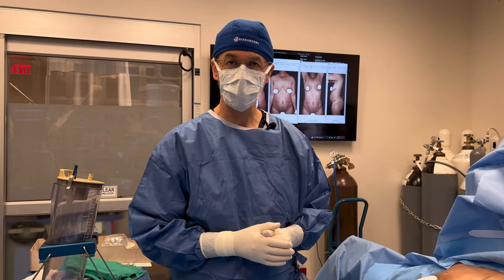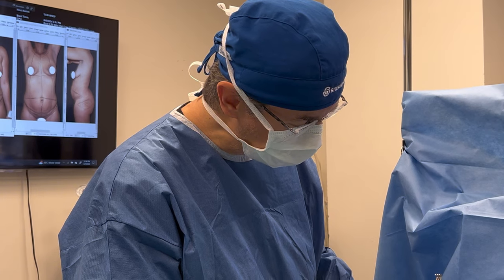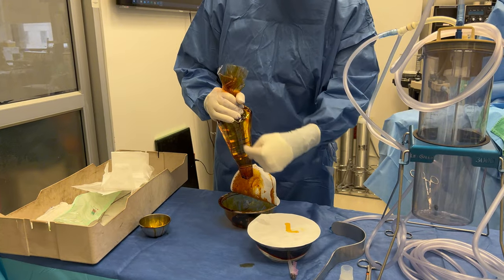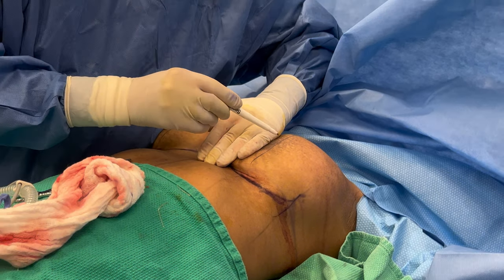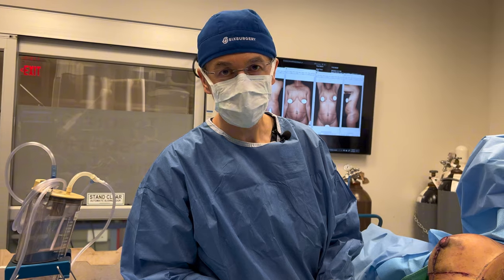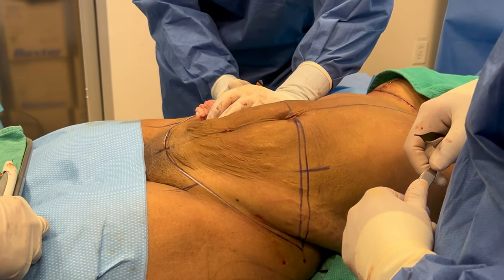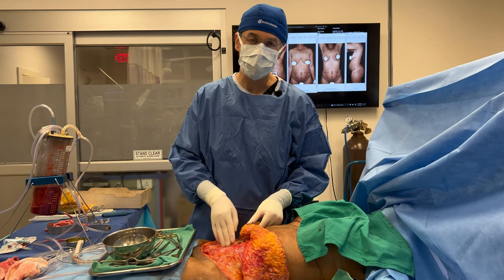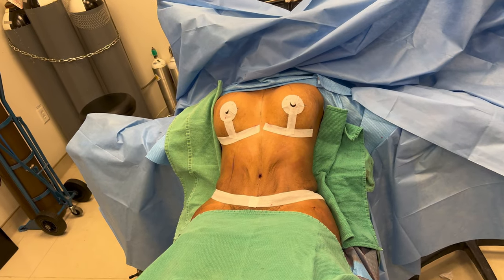Mommy Makeover transformation with Dr 6ix | Toronto | Six Surgery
This video is part of our surgical library where Dr 6ix goes in a deep explanation of what he's currently doing. This video playlist is perfect for patients that are planning to have surgery soon and very beneficial for future medical students.

100 Front Street West, Level B and D